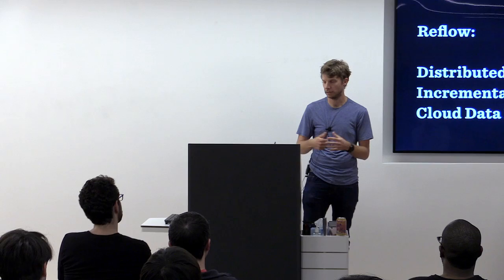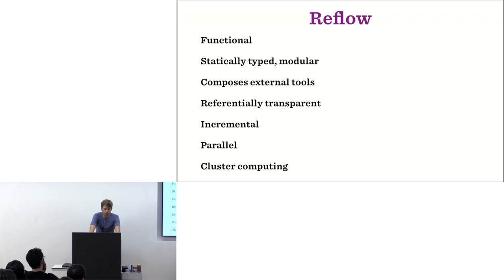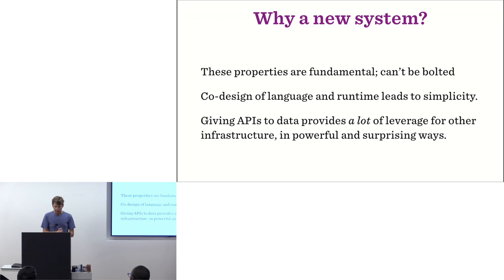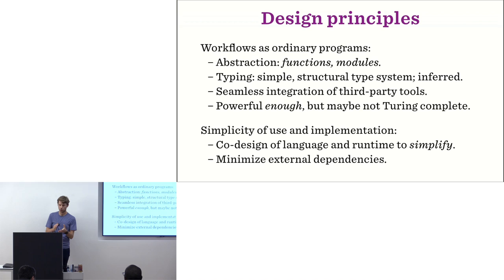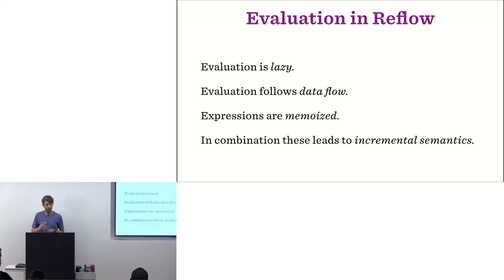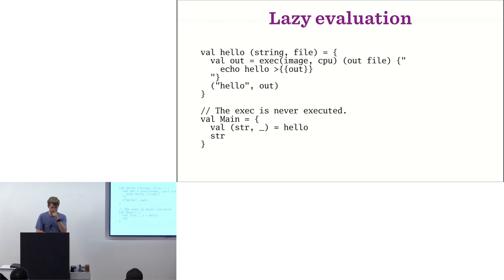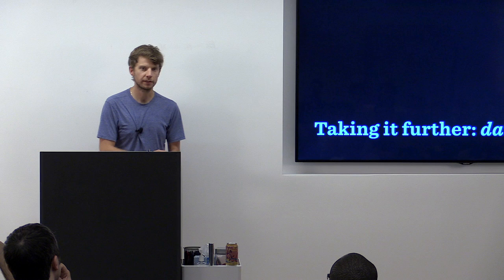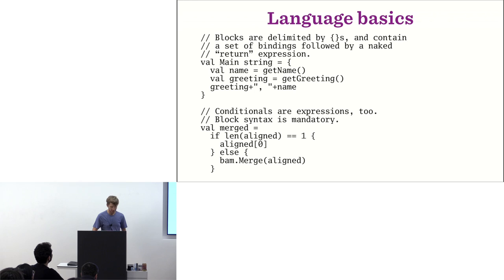Distributed, Incremental Dataflow Processing in the Cloud with Reflow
Presented by: Marius Eriksen
Many data processing tasks involve piecing together many different software packages in increasingly complex configurations. Called workflows or pipelines, these data processing tasks are often managed by workflow management systems that require users to construct explicit dependency graphs between many components; these management systems in turn rely on some underlying cluster computing fabric to distribute load.

In this talk, we present Reflow, a domain specific language and runtime system designed for such data processing tasks. Reflow treats “workflow programming” like any other programming tasks: instead of declaring explicit dependency graphs, Reflow users use functional programming to directly specify their data pipelines.

Reflow presents a vertically integrated environment for data processing, comprising: a strong data model based on dataflow semantics; built-in cluster management and job scheduling; fully incremental computing; and a module system that promotes modern software engineering practices like testing and modularity.

We talk about how Reflow’s approach allowed us to implement a powerful data processing system with comparatively little code and few dependencies. Particularly we’ll discuss how the co-design of Reflow’s language, runtime, and cluster management systems resulted in a simple and comprehensible systems design. We’ll then discuss how Reflow supports our large-scale data processing environment.

Marius Eriksen
Marius Eriksen is a principal software engineer at GRAIL, working primarily on large-scale data processing infrastructure. Prior to GRAIL, Marius was a principal engineer at Twitter, where he was the primary author of Finagle, a library similar in spirit to our own Async library that is at the heart of many of Twitter's services. He's a long-time devotee of functional programming, having written a geospatial database in Haskell for a company called Mixer Labs which was subsequently acquired by Twitter, and since then having worked extensively in Scala, a mixed functional/oo language based on the JVM. More recently, his work on Strato (Twitter) and Reflow (GRAIL) has brought ideas in functional and incremental programming to new domains. Marius is also an old-time OpenBSD kernel hacker, among other things having ported VMWare kernel support to OpenBSD.